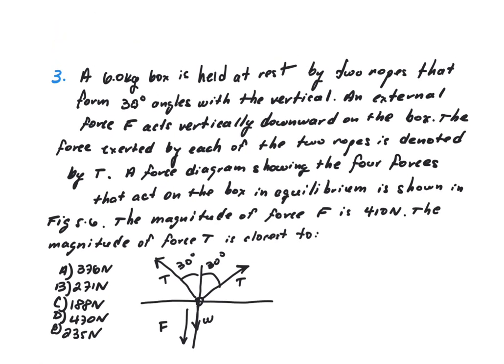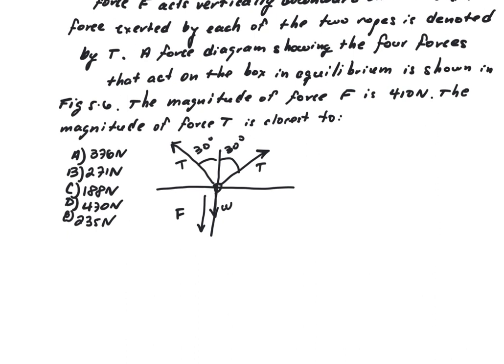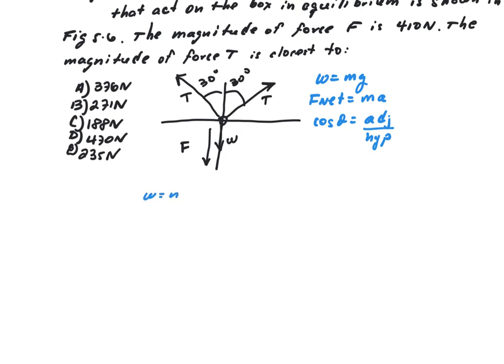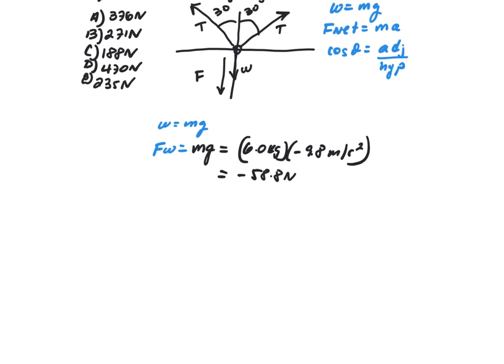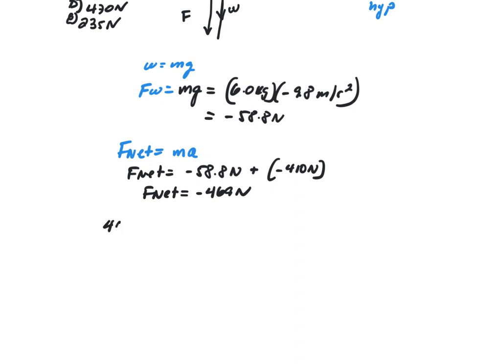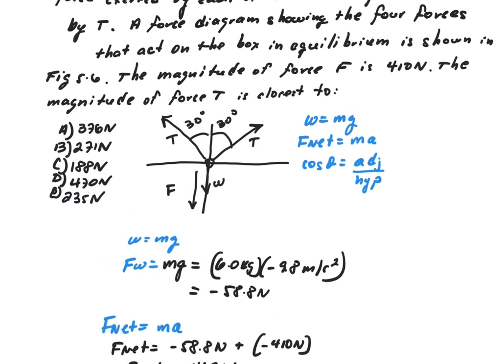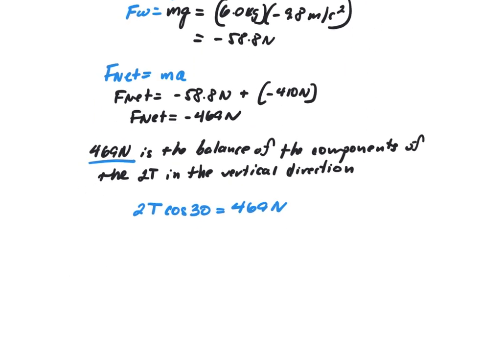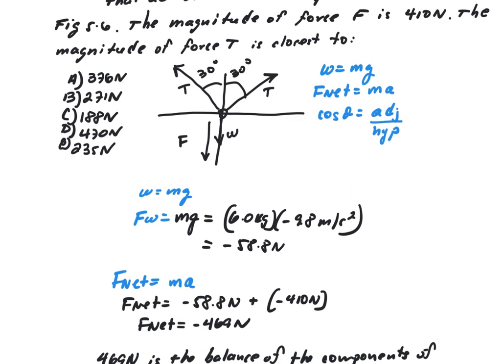Q3 Work for The Study Plan Chapter 5